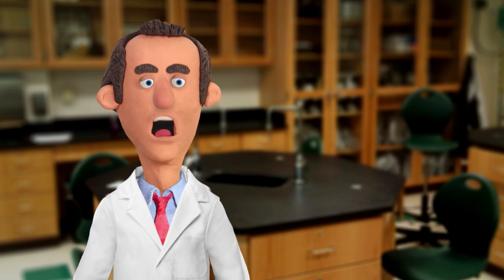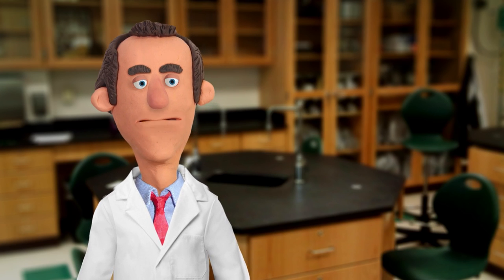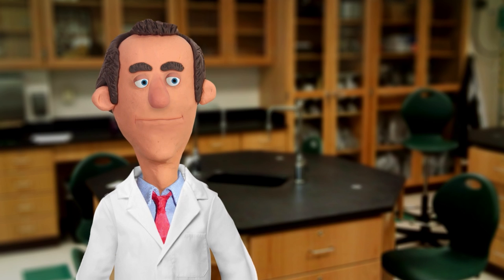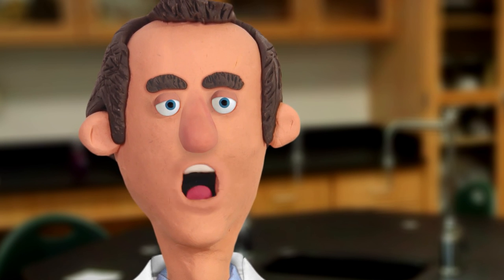Dumbest Scientist in the World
Have questions that require the expertise of a terrible scientist?  Ask The Dumbest Scientist in the World!